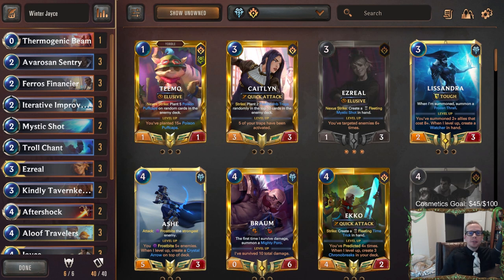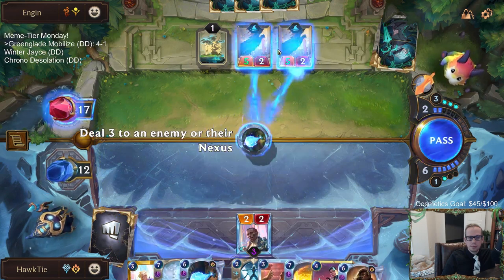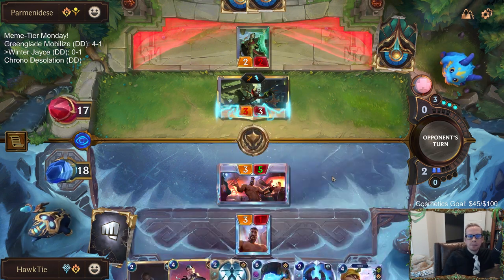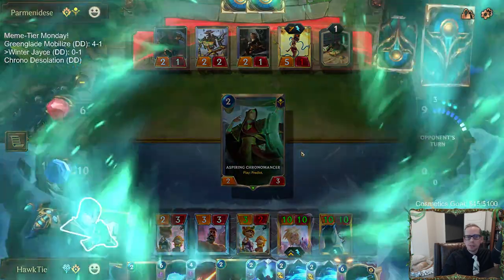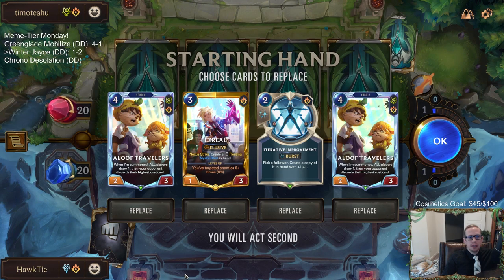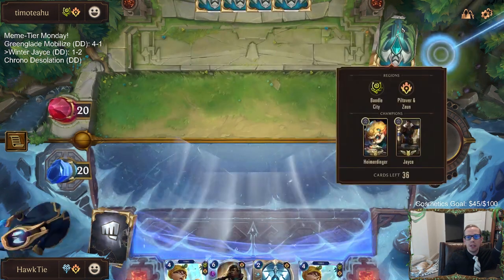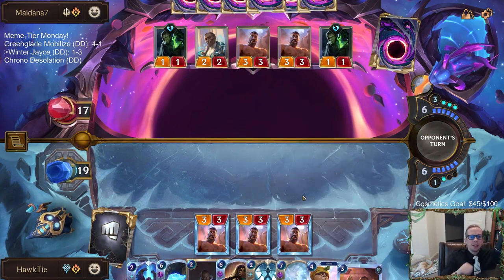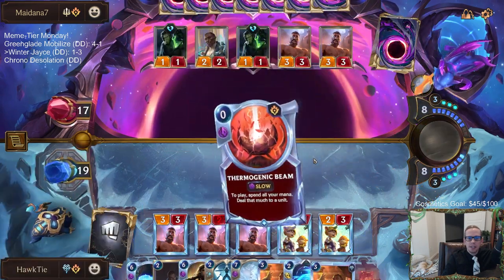Winter Jayce: Double Winter's Breath | Legends of Runeterra LoR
Legends of Runeterra Meme deck: Winter Jayce
Code:
CEDAEAIBAMJQIBIECYMBUGYBAMCA2AIDAEBACAIEEQAQKCUYAEBQCAIEGQBACAJKGIAQGBALAIAQCBA3AEBQCFQ
Champions: Ezreal, Jayce
Regions: Piltover & Zaun, Freljord

Intro 0:00
Match 1 v. Lurkers 2:38
Match 2 v. Ekko Jinx 9:06
Match 3 v. Ekko Zilean 17:57
Match 4 v. Jayce Heimer 23:06
Match 5 v. Jayce Lux 35:27
Conclusion 47:16